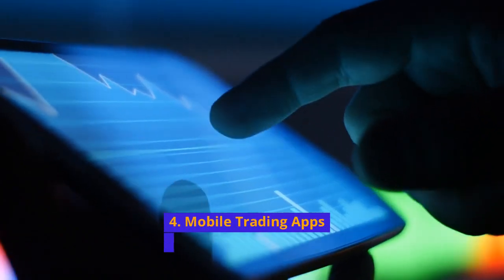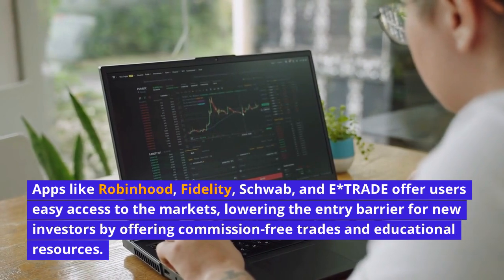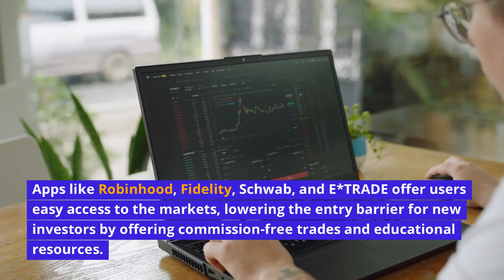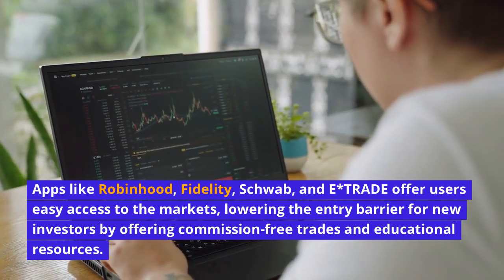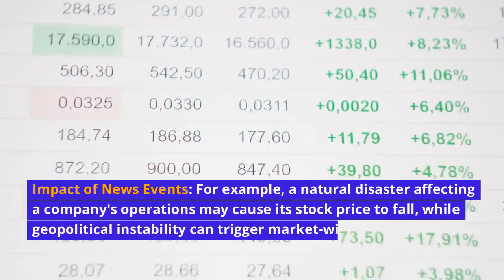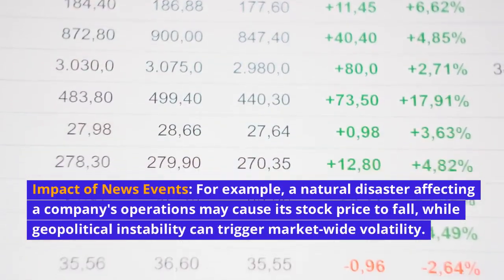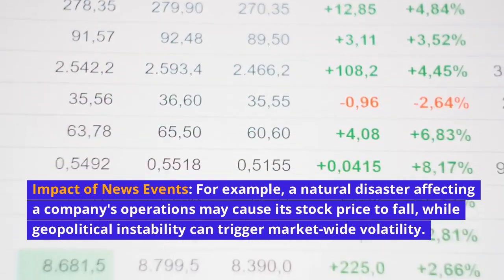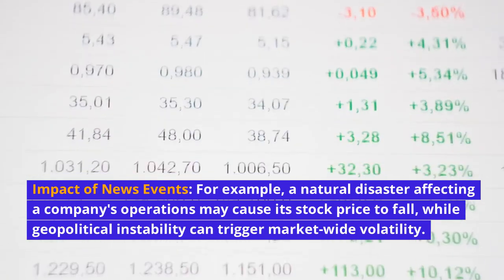Chapter 2: Understanding Stock Market Mechanics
Mastering Stock Market Mechanics
Study Guide
Understanding Stock Market Mechanics
The stock market is a dynamic system where buyers and sellers come together to trade shares of publicly traded companies. These shares represent ownership in the company, allowing investors to participate in its growth and success.
Key Concepts
• Exchanges: Marketplaces where stocks are bought and sold, such as the NYSE and NASDAQ.
• Bid-Ask Spread: The difference between the highest price a buyer is willing to pay (bid) and the lowest price a seller is willing to accept (ask).
• Liquidity: The ease with which a security can be bought or sold without affecting its price. Highly liquid assets can be traded quickly and easily.
• Market Makers: Entities that provide liquidity to the market by continuously quoting bid and ask prices for a security, ensuring smooth trading.
Trading Mechanics
• Types of Orders: Investors can use various order types to buy or sell shares:
• Market Order: Executes a trade at the current market price.
• Limit Order: Executes a trade only at a specified price or better.
• Stop Order: Triggers a market order when the stock reaches a certain price, often used to limit losses.
• Stop-Limit Order: Combines a stop order with a limit order, setting a price floor or ceiling for the trade.
• Trading Platforms: Online platforms and mobile apps have revolutionized trading, making it accessible to a wider range of investors.
Factors Influencing Stock Prices
• Company Performance: Earnings reports, new product launches, and management changes can all impact a company's stock price.
• Economic Conditions: Interest rates, inflation, and economic growth can influence overall market sentiment.
• Market Sentiment: Investor psychology, influenced by news and events, can drive price fluctuations.
• Algorithmic Trading: Computer programs execute trades based on predetermined criteria, contributing to market efficiency and sometimes volatility.
Risk Management
Investing in the stock market always carries some level of risk.
• Types of Risk:
• Market Risk: The risk of the overall market declining, affecting all stocks.
• Company-Specific Risk: The risk associated with a particular company's performance.
• Liquidity Risk: The risk of not being able to buy or sell a stock quickly without impacting its price.
• Risk Management Strategies:
• Diversification: Spreading investments across different assets to reduce risk.
• Stop-Loss Orders: Limiting potential losses by setting an automatic sell order at a predetermined price.
• Hedging: Using financial instruments like options to offset potential losses in a portfolio.
Understanding Risk Tolerance
Each investor has a different level of risk tolerance. It’s important to assess your comfort level with potential losses and align your investment strategy with your financial goals and risk appetite.
Regulation and Investor Protection
The Securities and Exchange Commission (SEC) plays a crucial role in regulating the stock market and protecting investors from fraudulent activities. They enforce rules, ensure transparency, and provide resources for investor education.
Quiz
Instructions: Answer the following questions in 2-3 sentences each.
1. What is the difference between the NYSE and NASDAQ?
2. Explain the concept of liquidity in the stock market.
3. Describe how a limit order differs from a market order.
4. What is the role of a market maker in the stock market?
5. How can algorithmic trading impact market volatility?
6. Explain two key strategies investors can use to manage risk.
7. What is the purpose of diversification in an investment portfolio?
8. How do news events and market sentiment affect stock prices?
9. Why is it important to understand your personal risk tolerance before investing?
10. What is the role of the SEC in protecting investors?